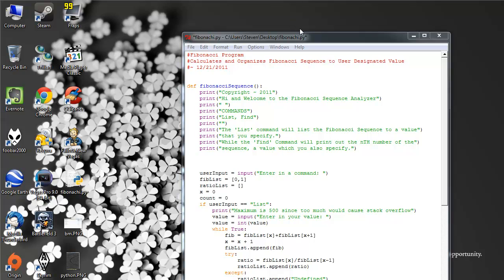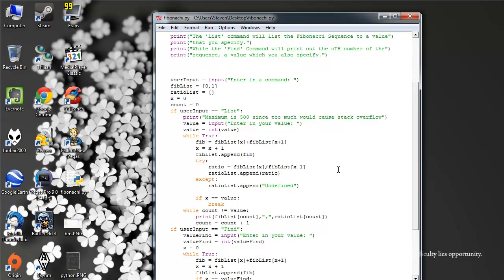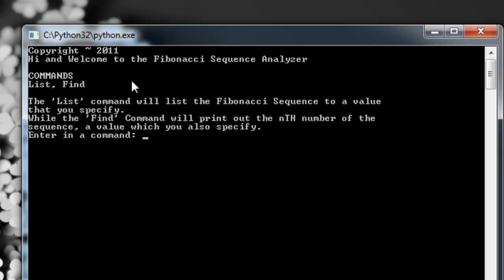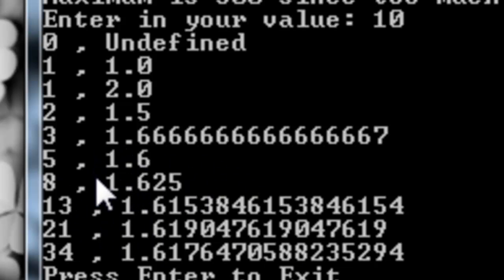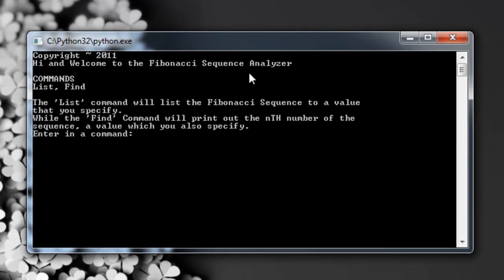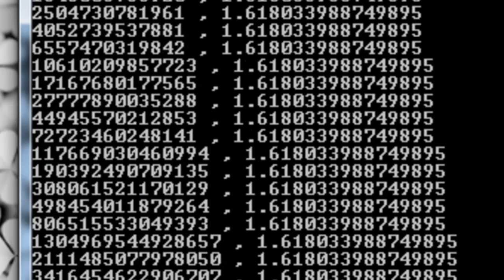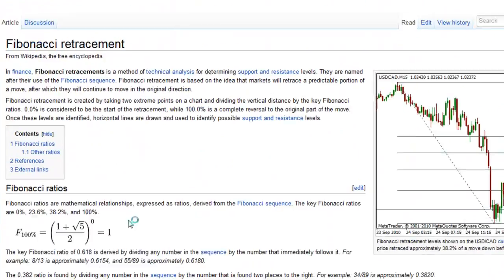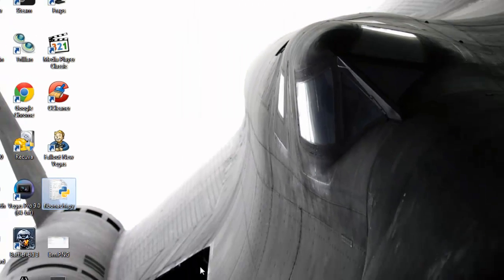Fibonacci Sequencing Program Written in Python 3